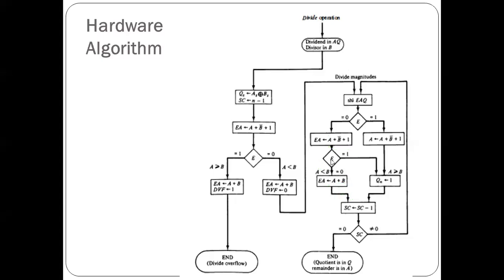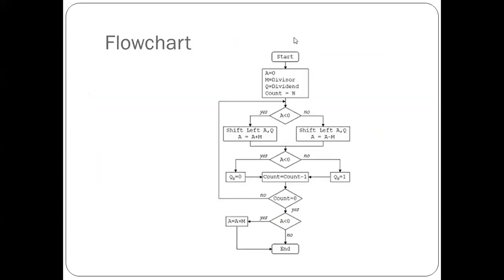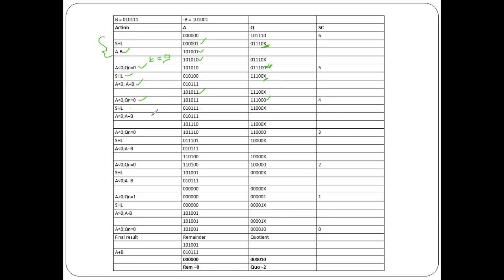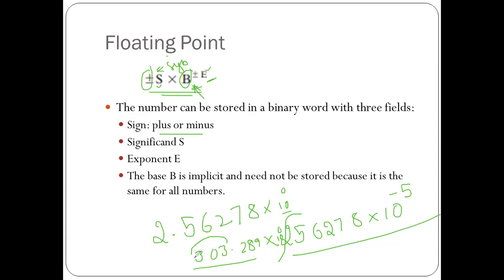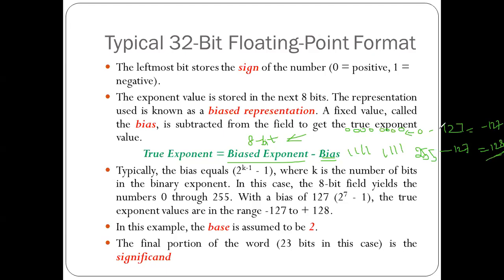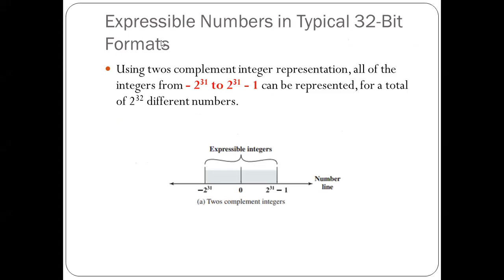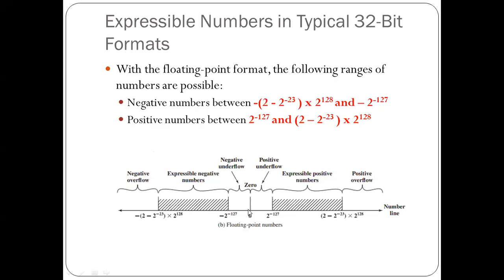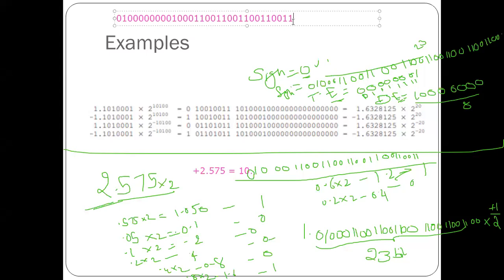Single Precision Floating point representation